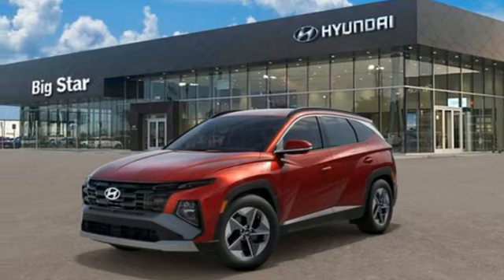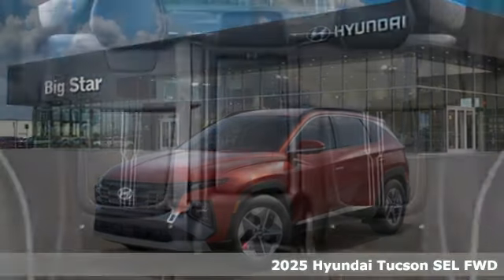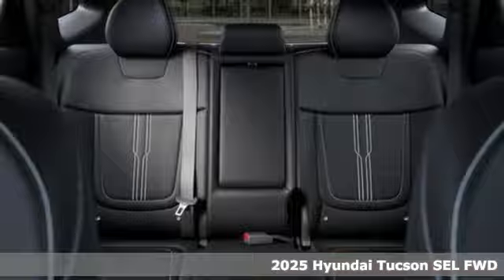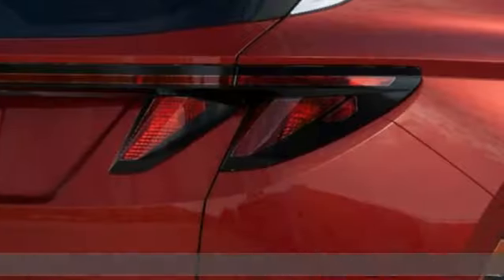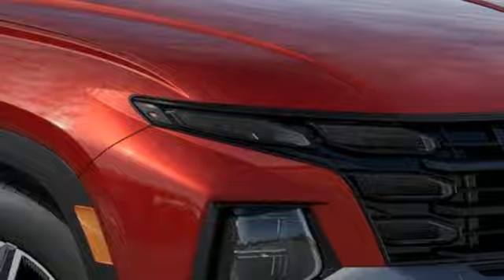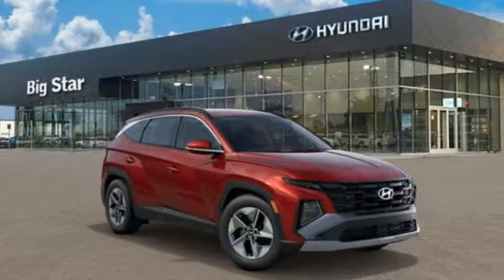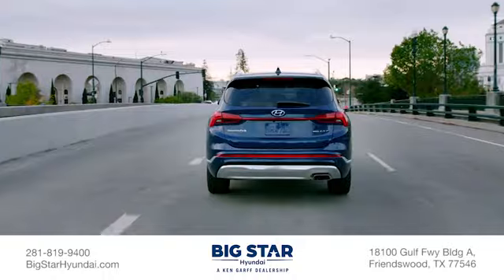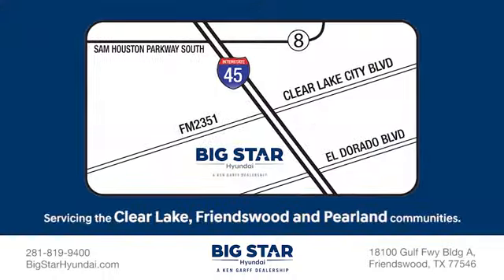New 2025 Hyundai Tucson Friendswood TX Houston, TX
Year: 2025
Make: Hyundai
Model: Tucson
Trim: SEL
Engine: Smartstream 2.5L I-4 port/direct injection, DOHC, CVVT variable valve control, regular unleaded, engine with 187HP
Transmission: Automatic
Color: Ultimate Red
Interior: Gray
Stock #: SH471175
VIN: 5NMJB3DE8SH471175

Our large dealership is really a small family business and extremely devoted to giving back to our Clear Lake community. We are small business owners like many of our customers. Since we're not a corporation our profits remain local and mostly feed right back into our community; the Clear Lake, Friendswood and Pearland areas.